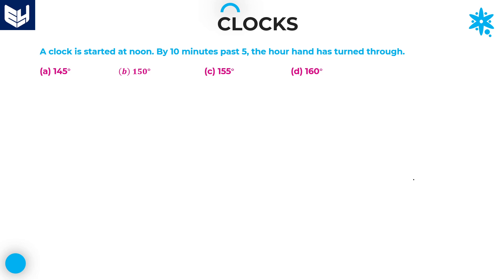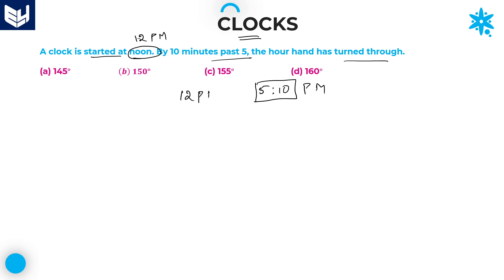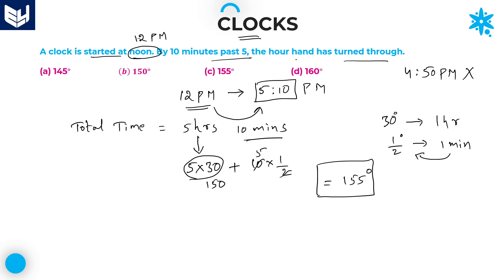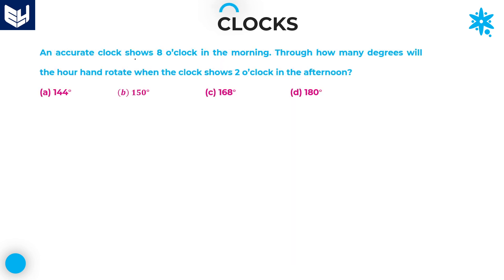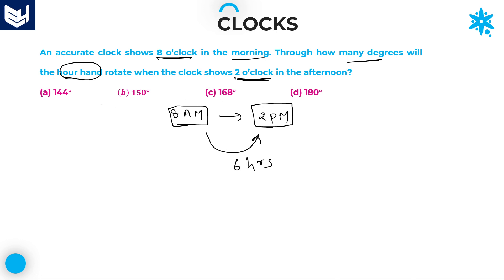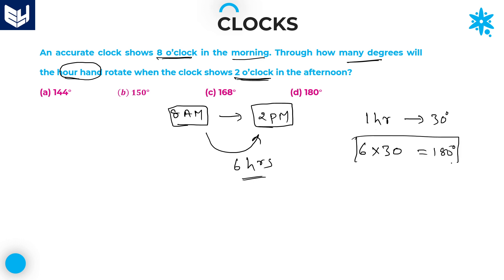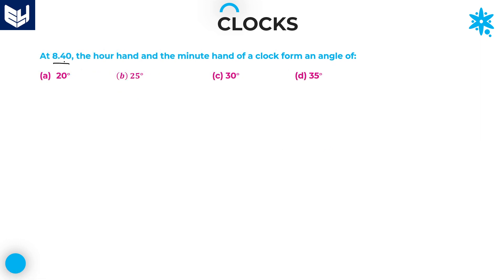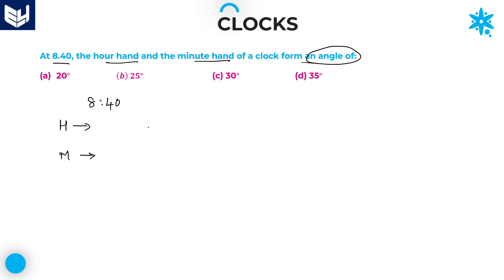clocks reasoning | Examples | Part-03 | Bharath Kumar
Clocks - Reasoning